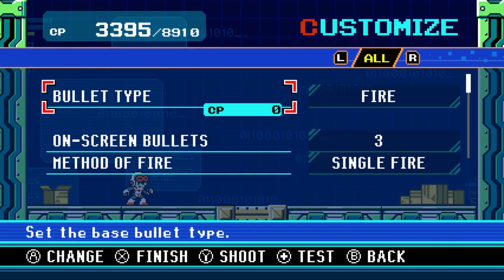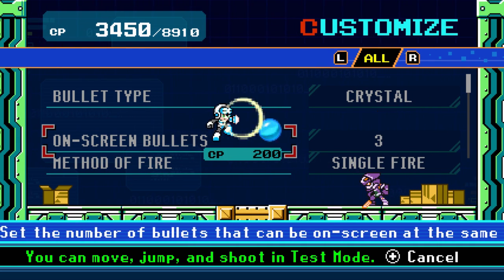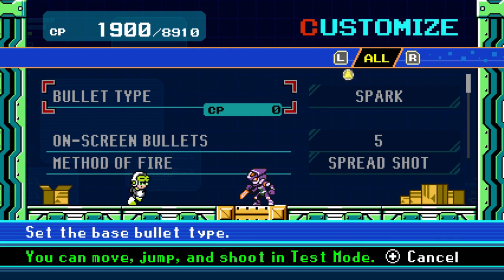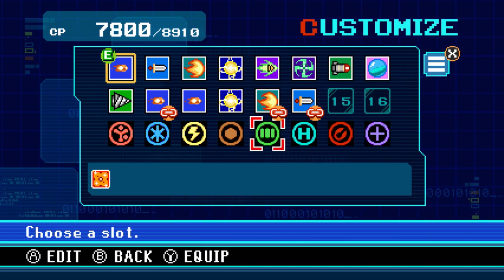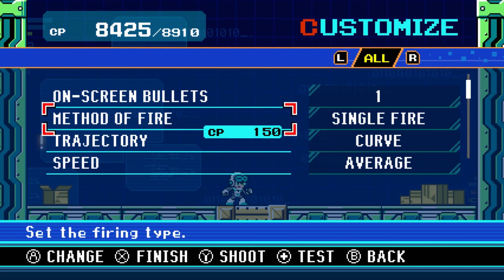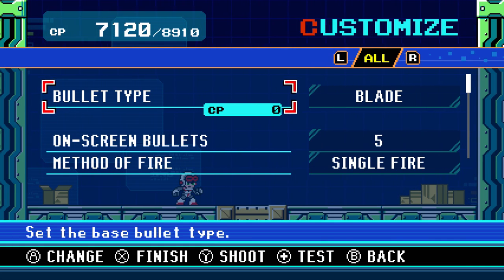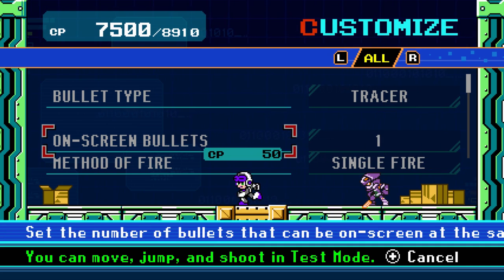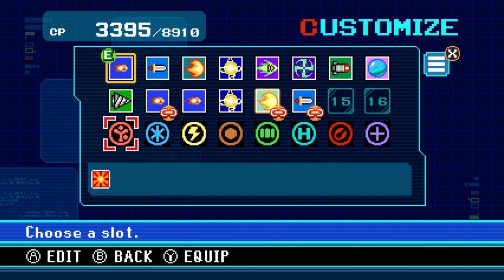Mighty Gunvolt Burst - Recreating Mighty No. 9's Special Weapons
It's difficult to make 1:1 replicas, but SR takes it upon himself to try to recreate Beck's Rexelections from Mighty No. 9 using Mighty Gunvolt Burst's customization system!
Send a tip (if you wish):
Become a sponsor of our channel and get access to exclusive perks that you can read up on right here!